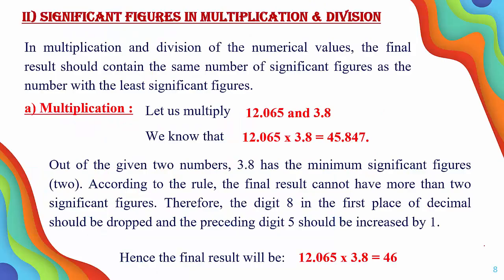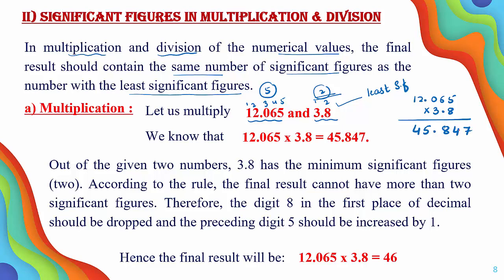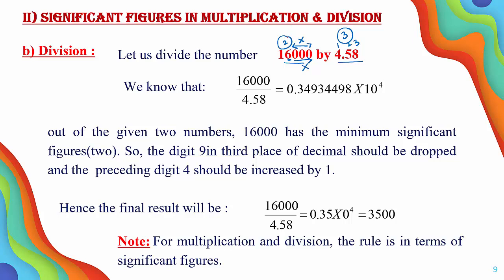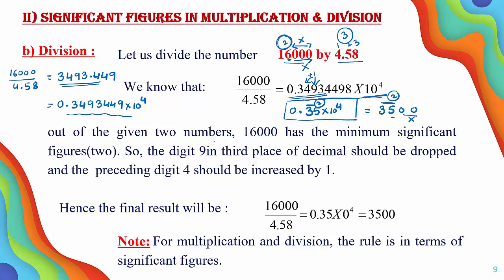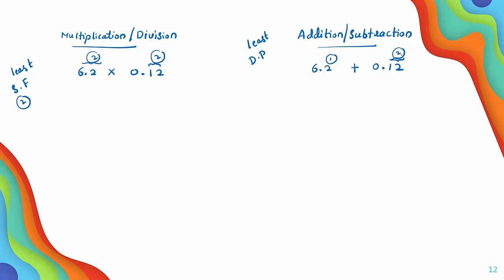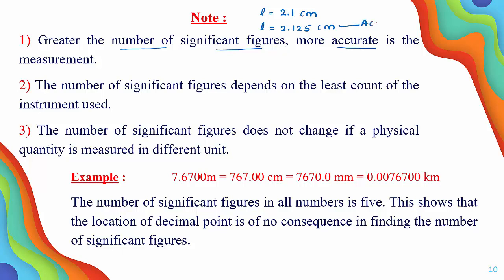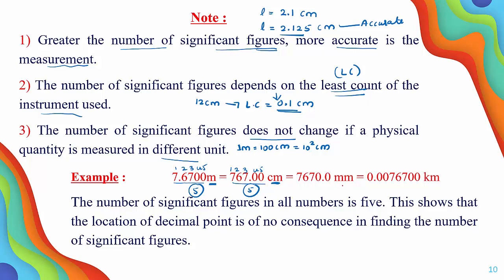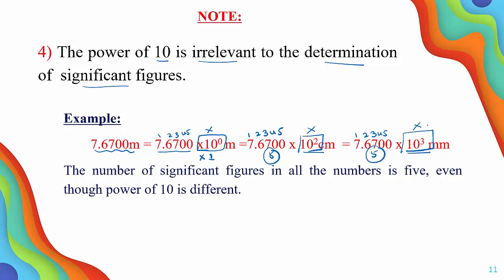Units And Measurement-18 | Significant figures | Part 3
Explained Significant figures in arithmatic operation ( Multiplication and Division).